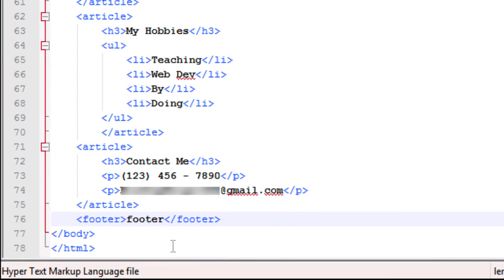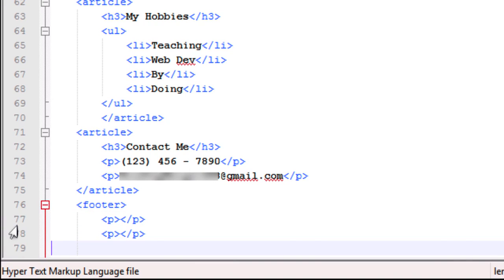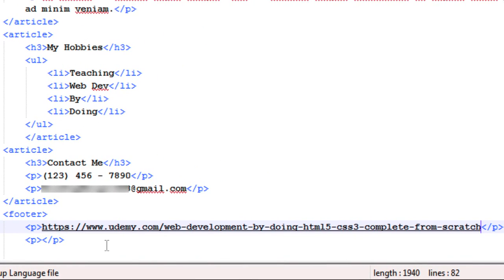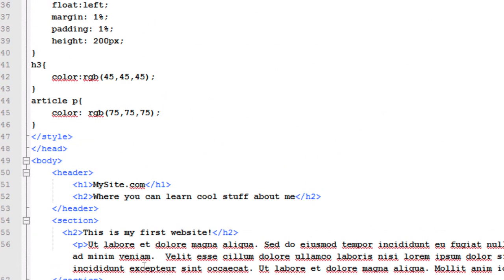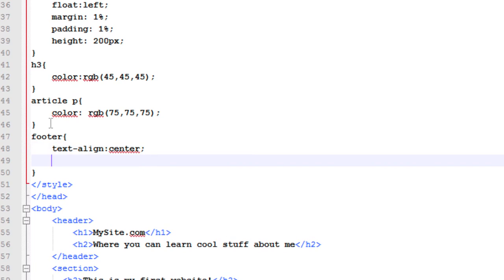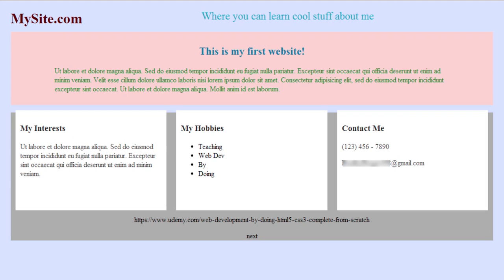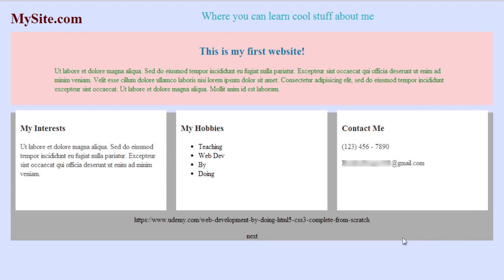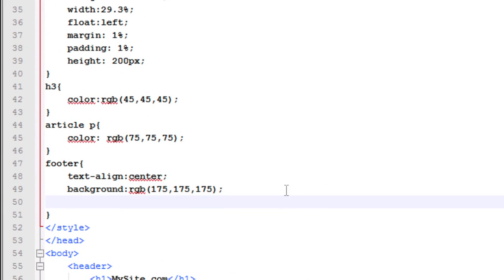HTML complete Online Courses 18 - full video tutorial